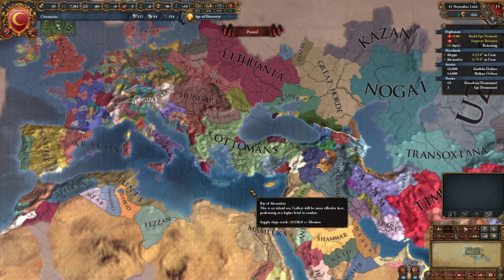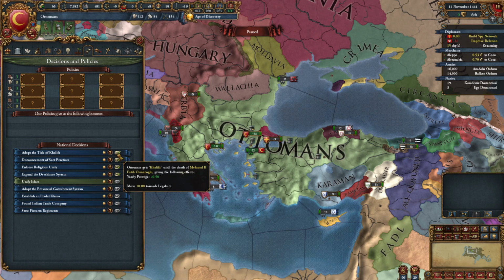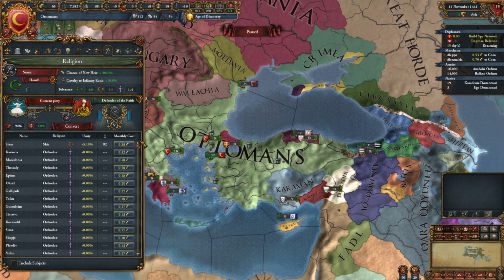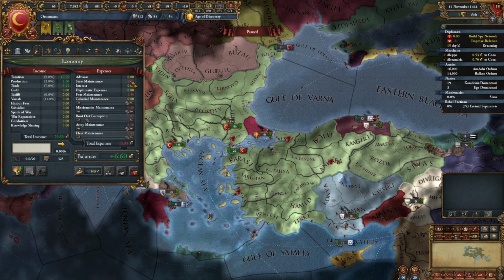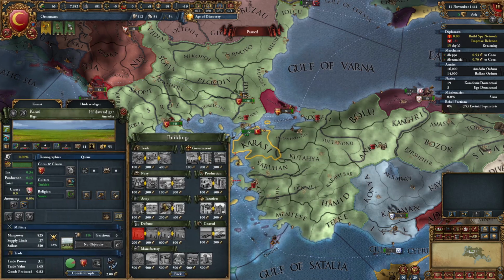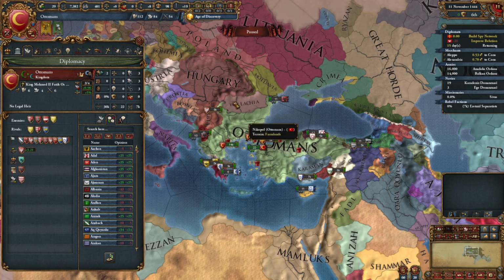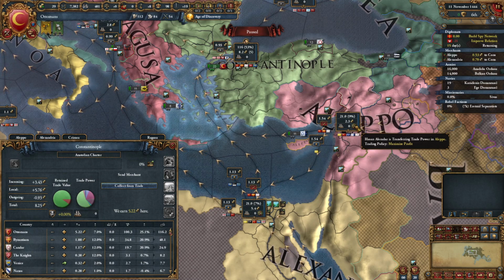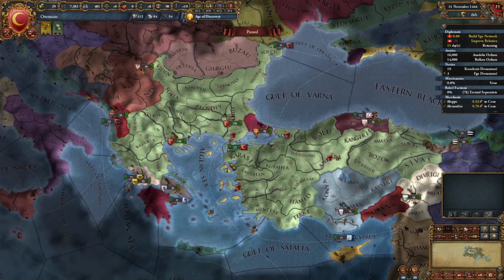Europa Universalis 4 New Player Tutorial - 2020 Emperor DLC Updated - The Ottomans Guide - Part 2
Europa Universalis 4 New Player Tutorial for 2020 Emperor DLC Update. This is for complete beginners just starting off their EUIV adventure! We play EU4 live on Twitch every week, come ask questions!

Step by step Ottomans playthrough going over Diplomacy, Economy, Military, Trade, War and Peace. This includes ALL DLC content, which makes this a beast of a game, and a beast of a tutorial!

There will be more tutorials soon including other nations and also designed around having DLC and not having DLC!

- KRX